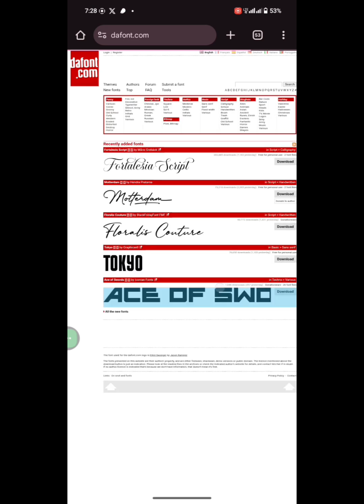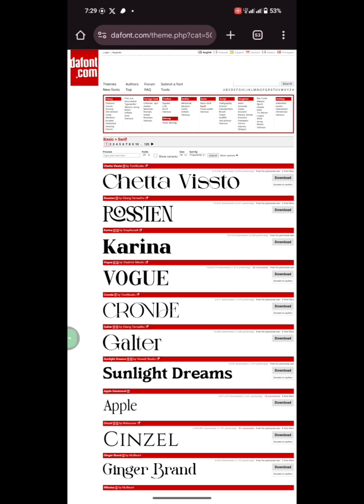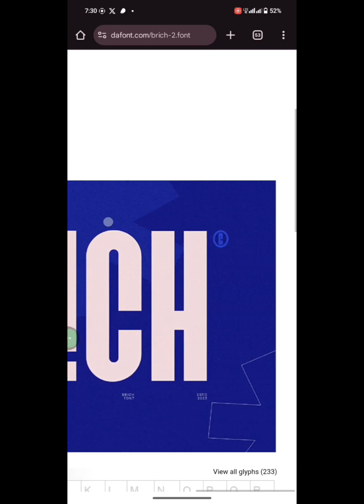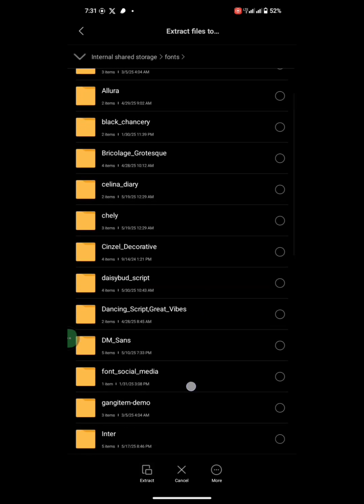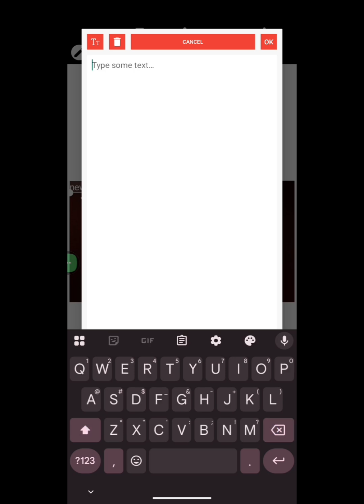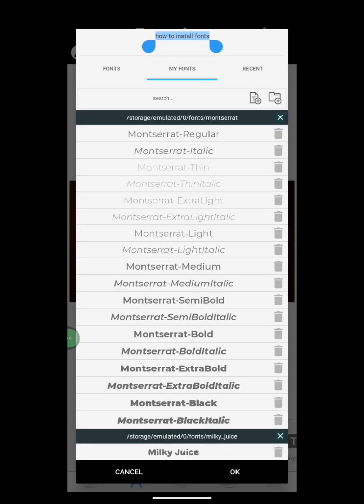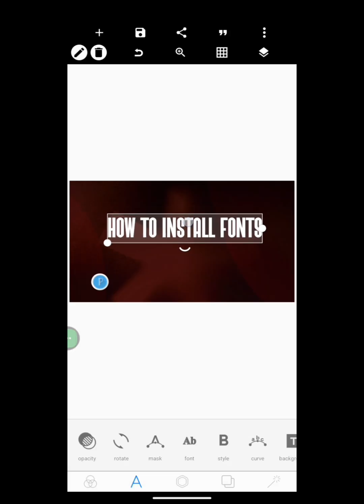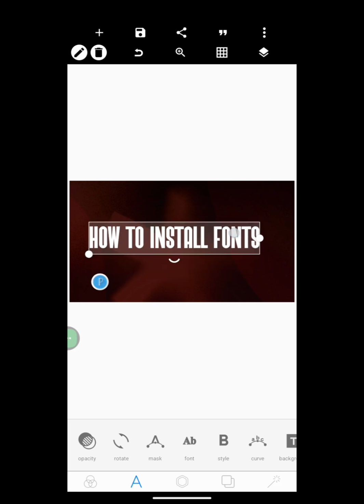Graphic Design Basics | Pixellab Font Installation Tutorial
Hey Creative!
Welcome back to Graphic Design Basics, where I teach you how to design clean, beautiful graphics using only your smartphone.

In this video, I’ll show you exactly how to download, extract, and install custom fonts into Pixellab so your designs can look professional.

This is a MUST-LEARN skill for every designer.

What You’ll Learn in This Tutorial:
✔ Where to download free fonts
✔ How to extract .zip font files
✔ How to import fonts into Pixellab
✔ How to organize your fonts for easy use
✔ How to apply custom fonts to text

By the end of this video, you’ll be able to download , install and use any font you like on your pixellab app.

▶ Next Video in the Course
“How to Create a Simple Quote Design in Pixellab”

This video is part of my Graphic Design Basics playlist. It is a full beginner-friendly course for mobile designers.

🎵 Music Credit
Musician: MOZɅRT (from Audiio)